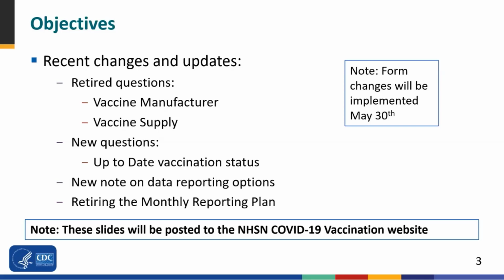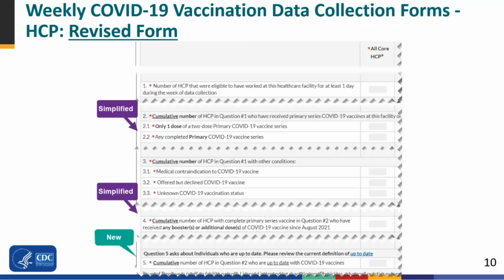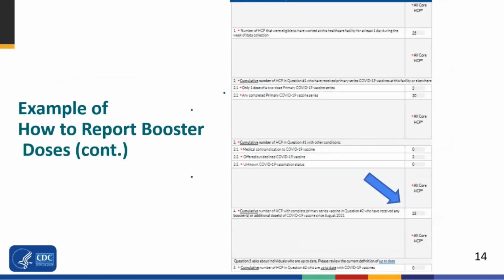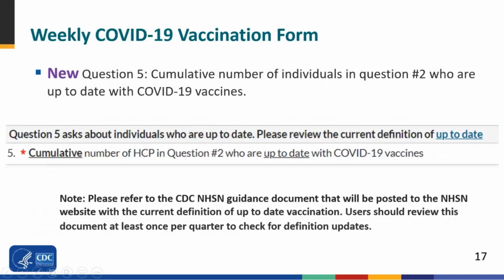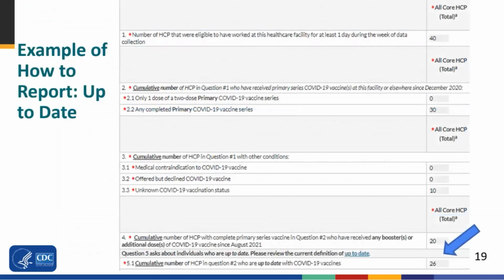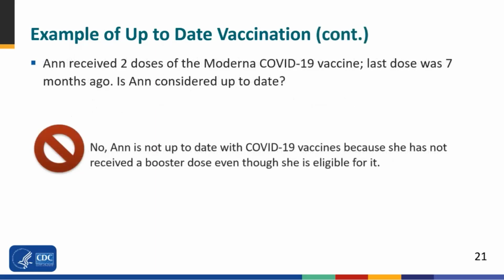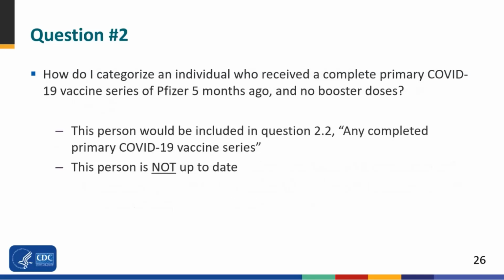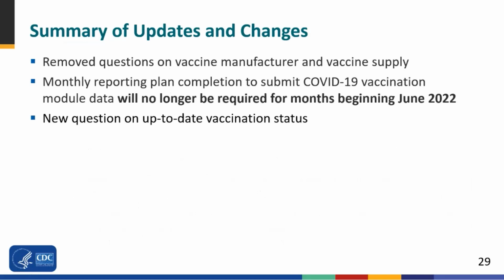Updates to Weekly COVID-19 Vaccination Data Reporting: Healthcare Personnel Safety Component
The objective for the webinar is to review the simplifications and additions to the COVID-19 vaccination data collection forms.